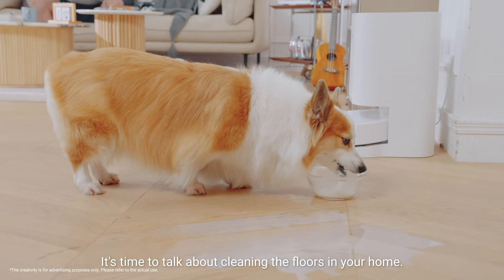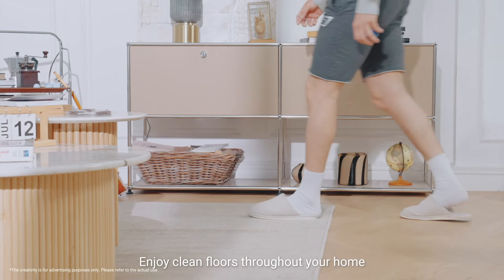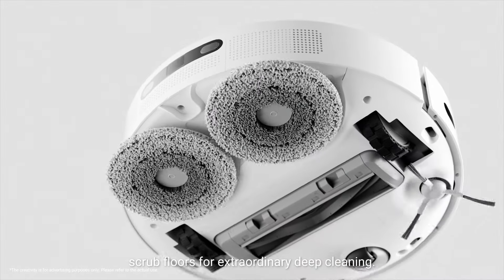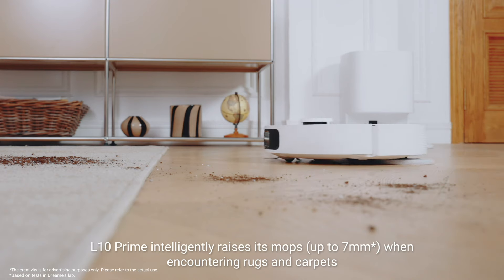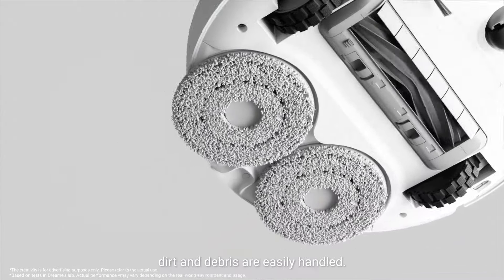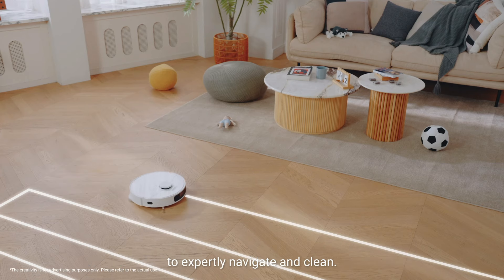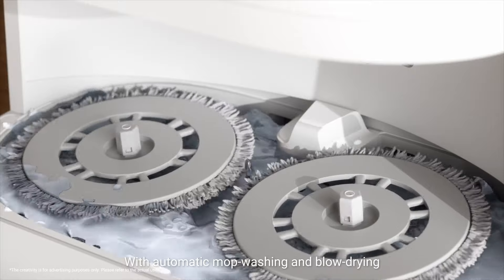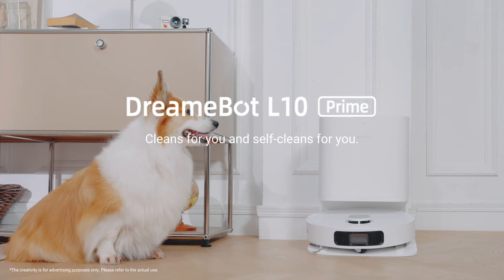Dreame L10 Prime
The Dreame Tech L10 Prime is an advanced robotic vacuum cleaner designed to provide efficient and thorough cleaning for your home. With its intelligent navigation system and powerful suction capabilities, it offers a hassle-free and effective cleaning solution. To find out more visit Dreame.com.au